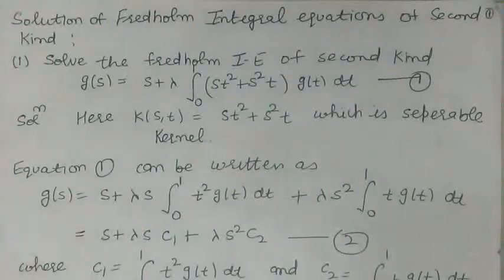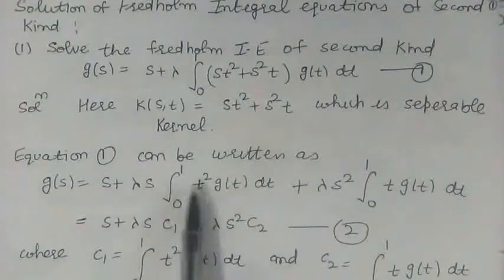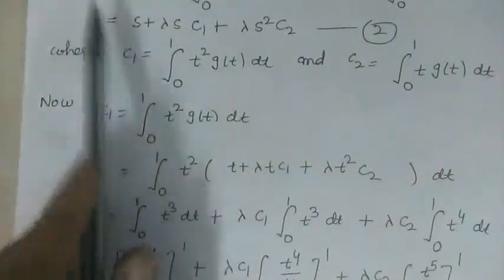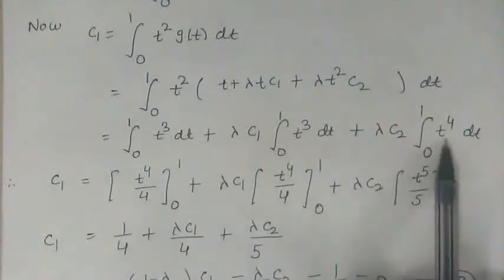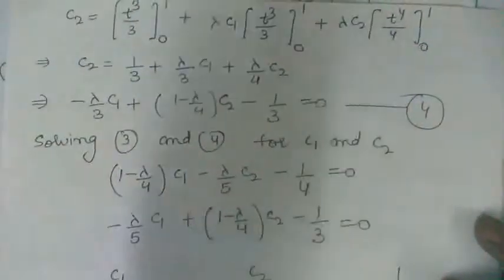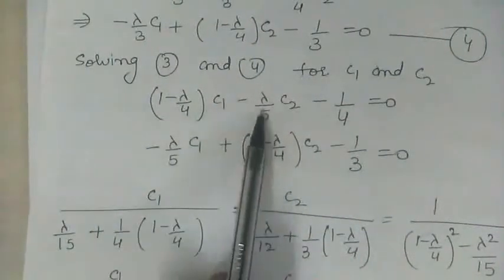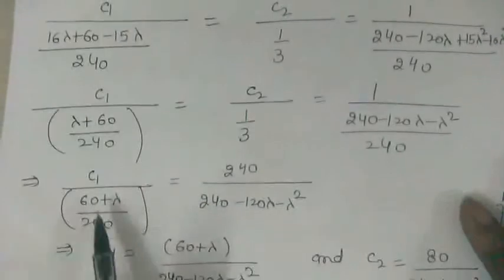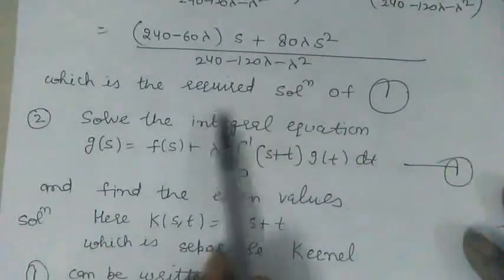August 26, 2021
Solution of fredholm integral equations of second kind